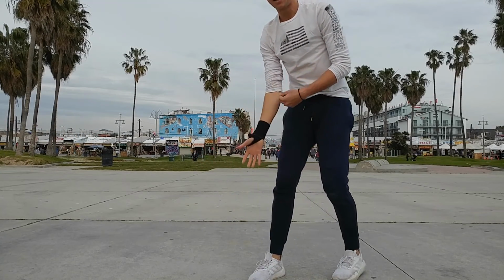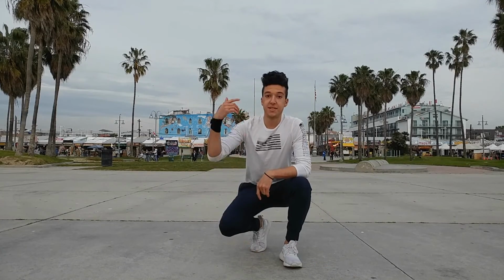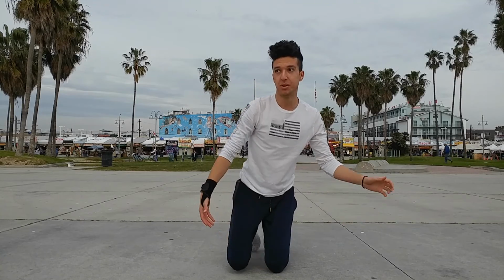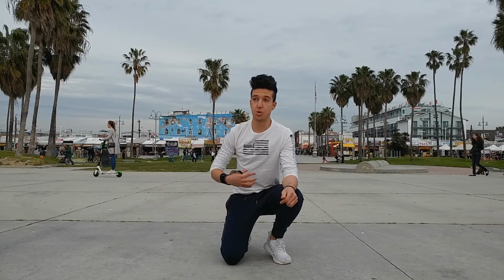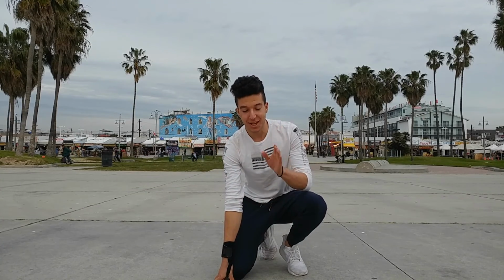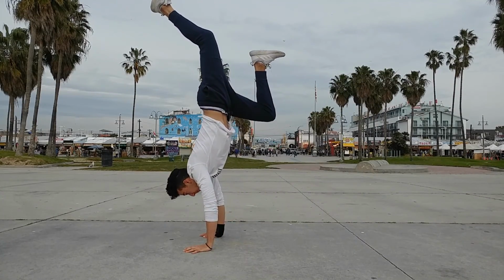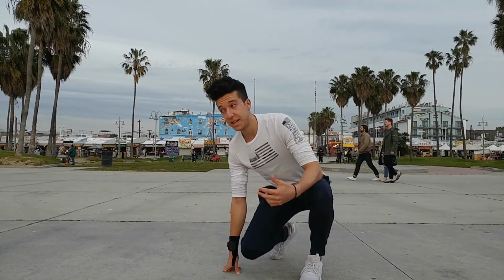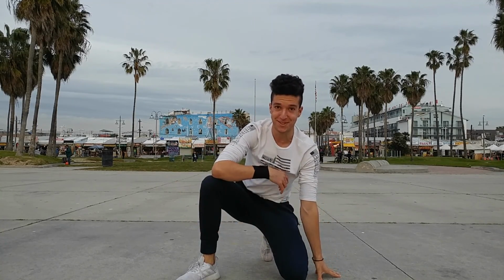CAN'T HANDSTAND YET? JUST DO THIS... | 3 Handstand Tips Most People Don't Tell You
Learn how to handstand like a pro with these 3 tips that most people do not tell you about. Let me know if these tips worked for you, because I know they sure helped me!